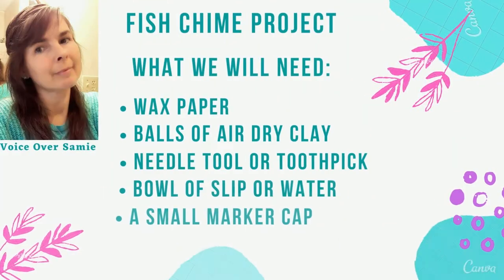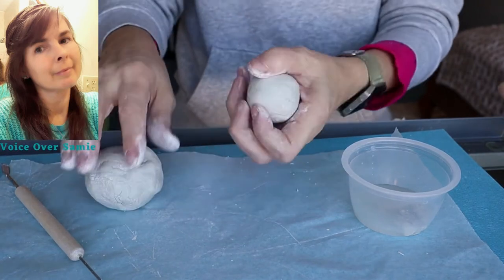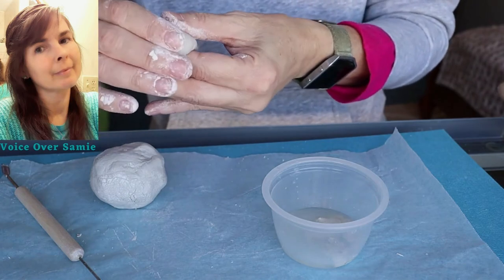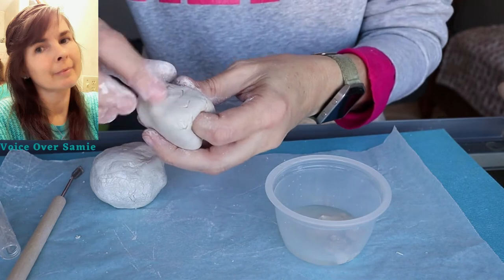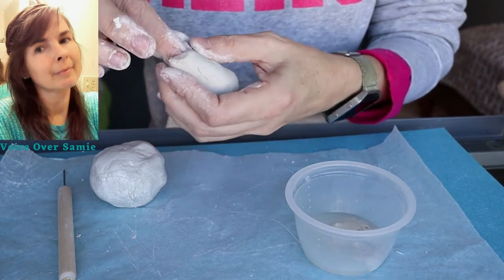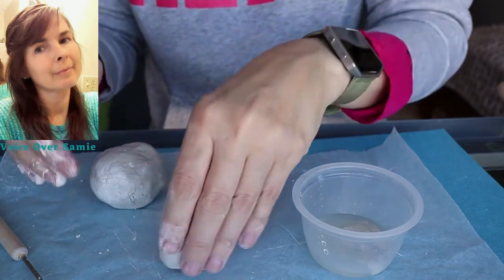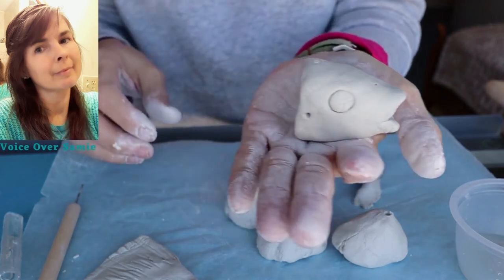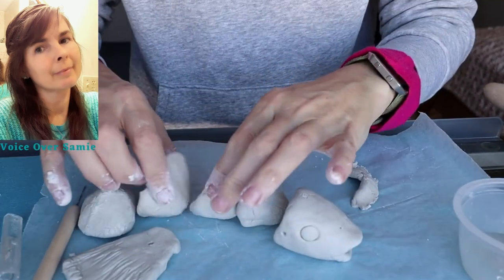Air Dry Clay Fish Chime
A creatively fun project! We will hand build a fish chime out of air-dry clay.